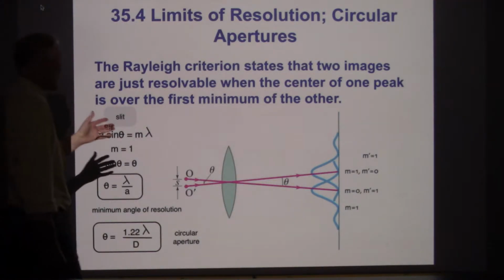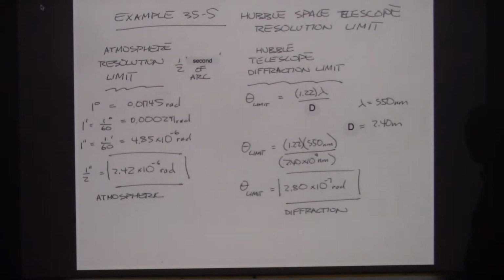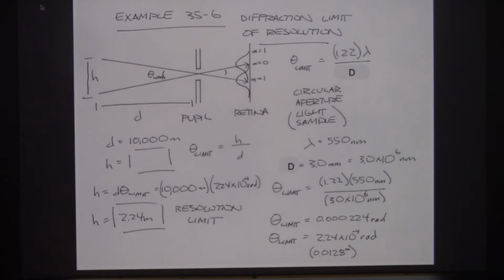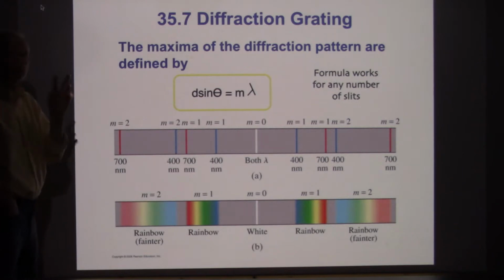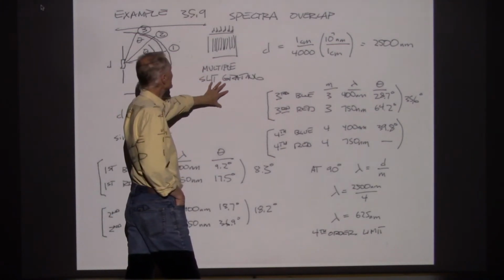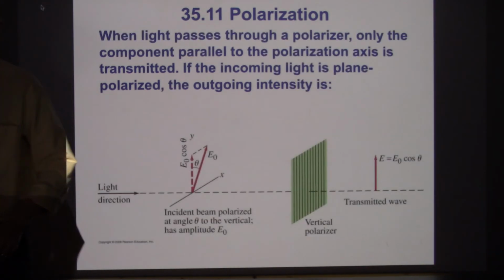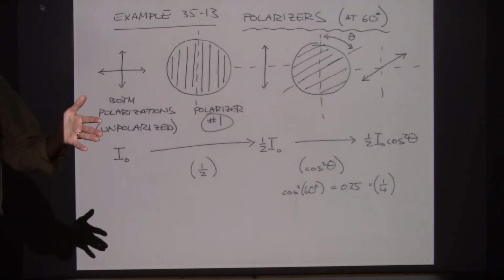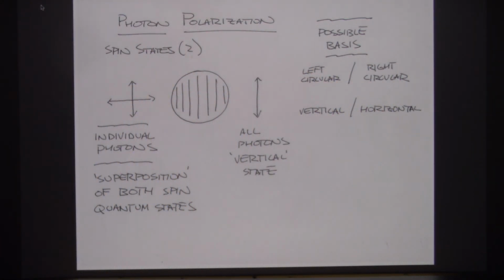Laney College Physics 3B Chapter 35 Lecture 2